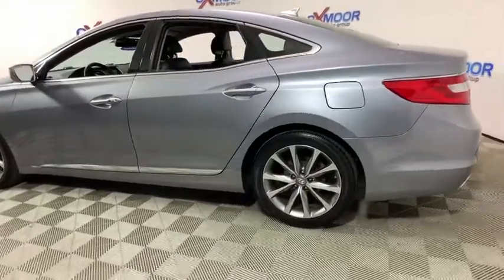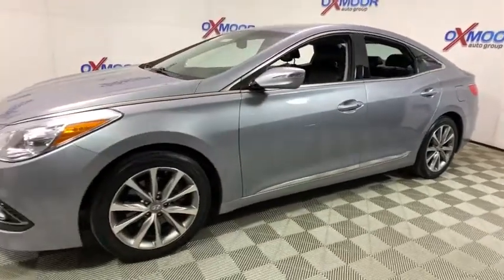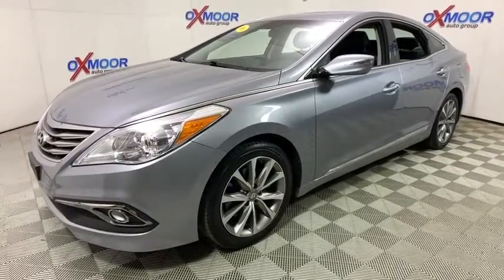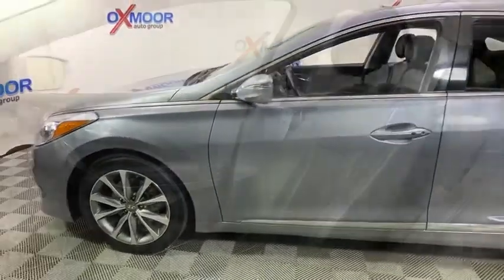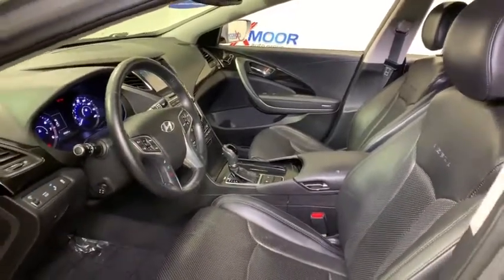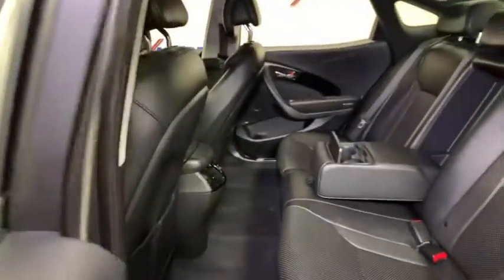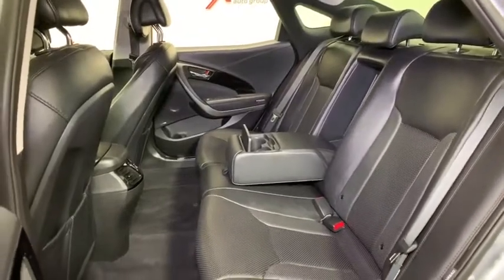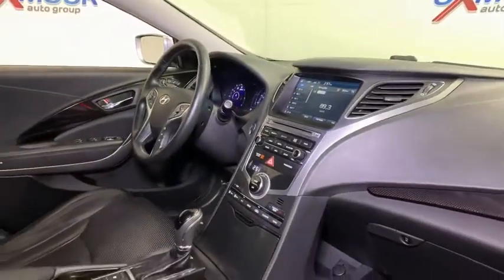2016 Hyundai Azera at Oxmoor Hyundai | Louisville & Lexington, KY HU5412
Pewter Gray Metallic Used 2016 Hyundai Azera available in Louisville, Kentucky at Oxmoor Hyundai. Servicing the Lexington, Elizabethtown, KY, New Albany, IN, Jeffersonville, IN area.

Oxmoor Hyundai
8107 Shelbyville Rd

Certified. Hyundai Azera CARFAX One-Owner. Clean Carfax - 1 Owner, LEATHER, NAVIGATION, ALLOY WHEELS, 1-OWNER, REAR BACK UP CAMERA, BLUE TOOTH TECHNOLOGY, VEHICLE SERVICED AND DETAILED, STEERING WHEEL MOUNTED RADIO CONTROLS, 3.3L V6 DGI DOHC 24V, Pewter Gray Metallic, Graphite Black w/Leather Seating Surfaces, Navigation System, Option Group 01. Odometer is 8310 miles below market average! 6-Speed Automatic with Shiftronic 20/29 City/Highway MPGbrAwards:br  * JD Power Initial Quality Study (IQS)   * 2016 KBB.com 5-Year Cost to Own Awards